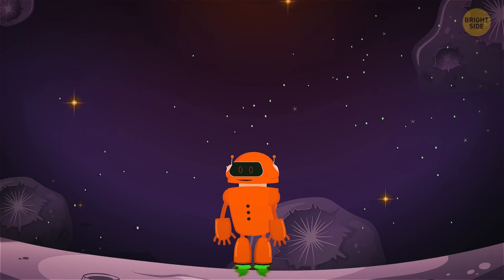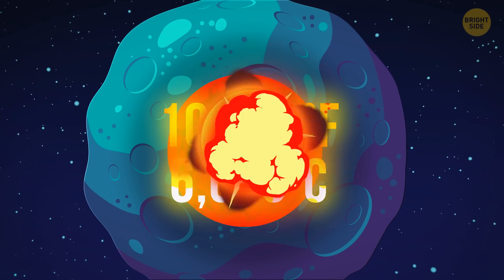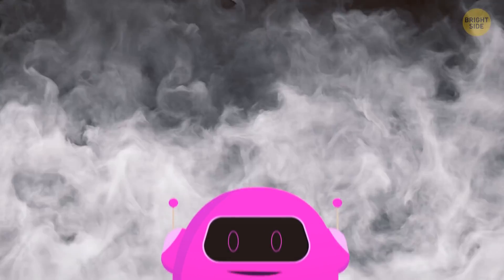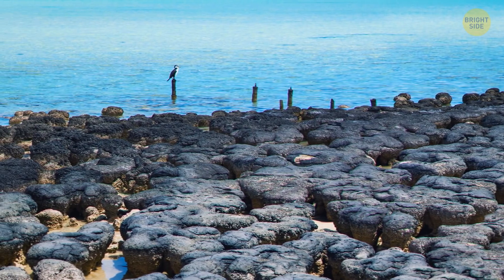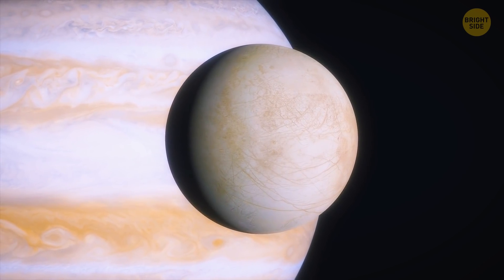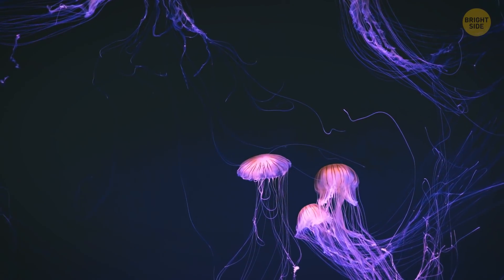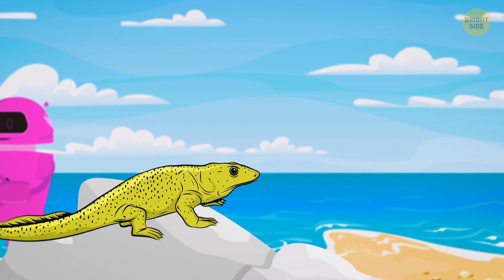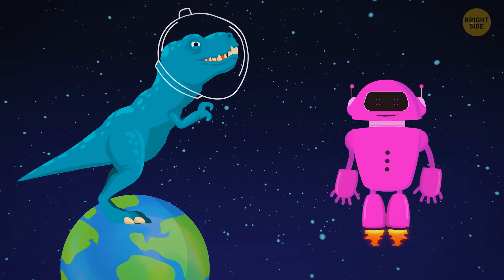What the Earth Was Like Before Dinosaurs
We've heard many times that a massive asteroid wiped out the dinosaurs from our planet. But the dinosaurs were on Earth only 250 million years ago. What was before them? Our planet had a history of over 4 billion years before the Dinos. So what was it like?

Let's travel back in time and witness the events as they happened since the very beginning - the formation of planet Earth. We'll see our planet covered with a thick layer of ice, how a giant supercontinent was formed and what kinds of organisms inhabited the ocean.

TIMESTAMPS
Travel Back In Time 00:00
Earth doesn't Exist 00:52
Earth Resembles Venus 2:48
Great Oxidation Event 3:47
Evolution of the Sun 5:11
Pannotia Supercontinent 6:44
The First Land Animals 7:28